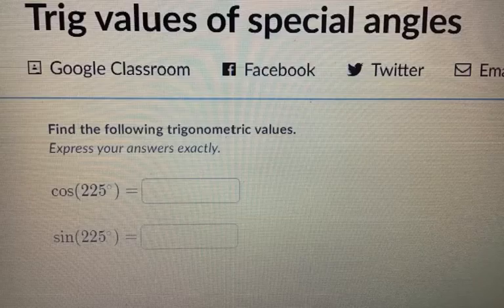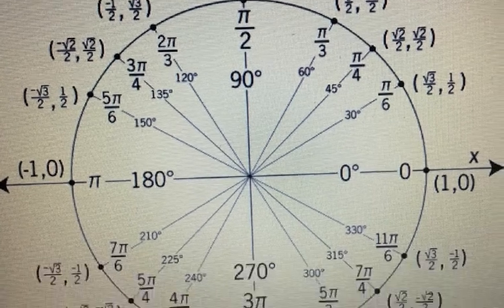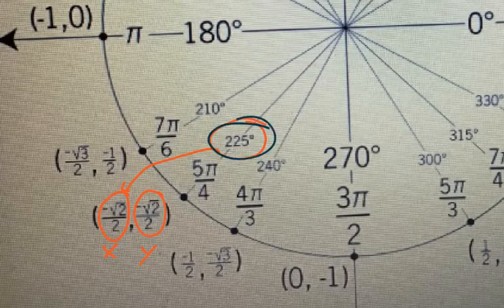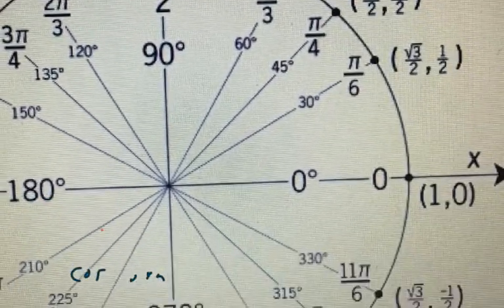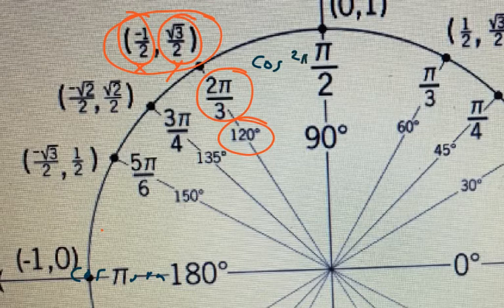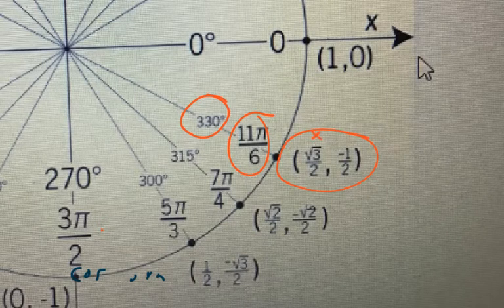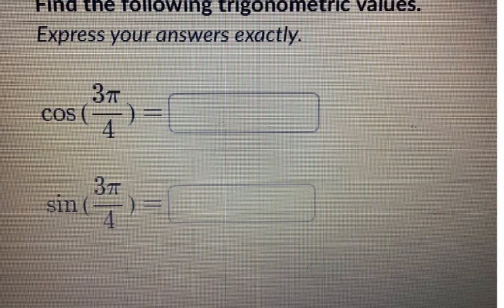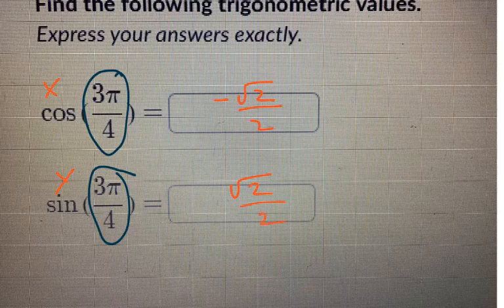April 7, 2020